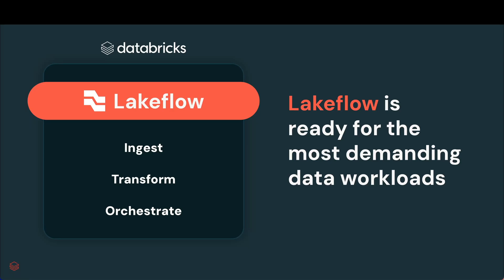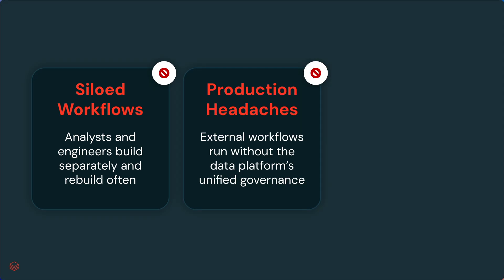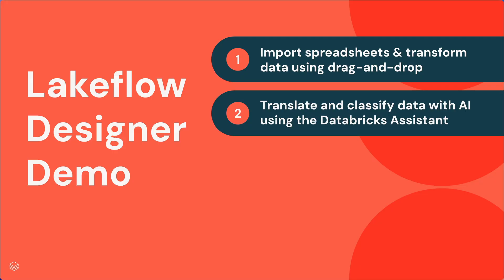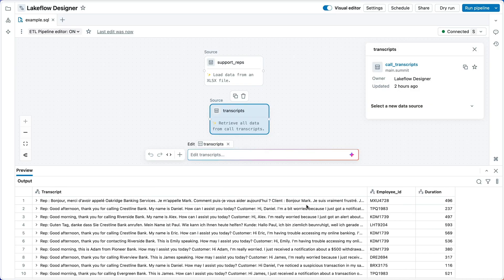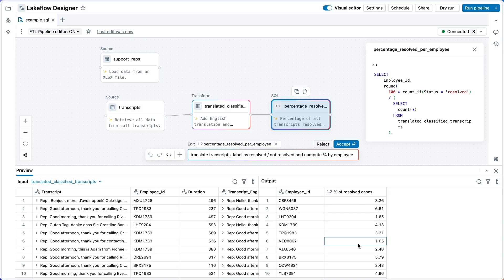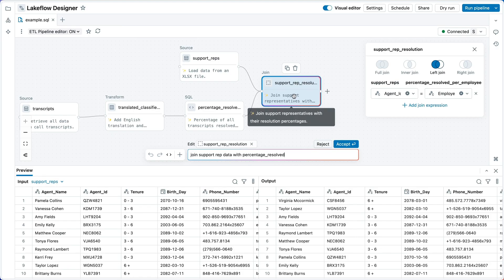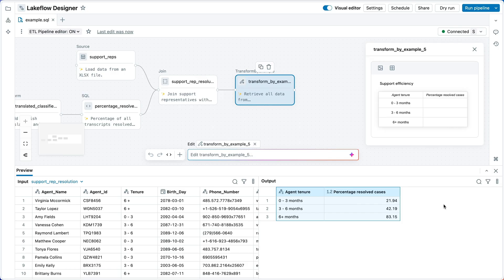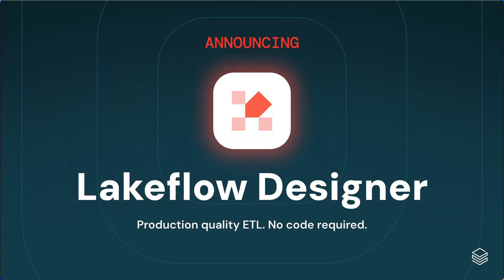LakeFlow Designer: Production-Quality ETL with No Code Required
This video introduces LakeFlow Designer, a new tool that aims to bridge the gap between data engineers and business analysts. It demonstrates how LakeFlow Designer simplifies collaboration, provides a built-in path to production, and uses AI to boost productivity. The demo includes importing spreadsheets, transforming data with drag-and-drop, translating and classifying data using AI with Databricks Assistant, specifying pipeline transformations with examples, and deploying a visual pipeline to production.

Note: Databricks Lakeflow unifies Data Engineering with Lakeflow Connect, Lakeflow Spark Declarative Pipelines (previously known as DLT), and Lakeflow Jobs (previously known as Workflows).